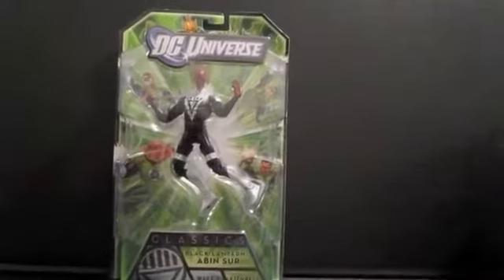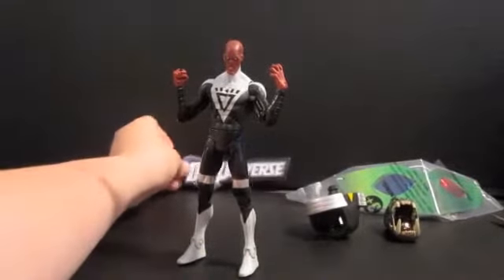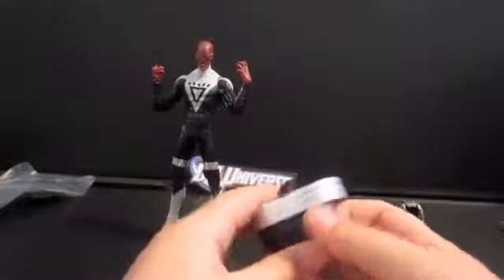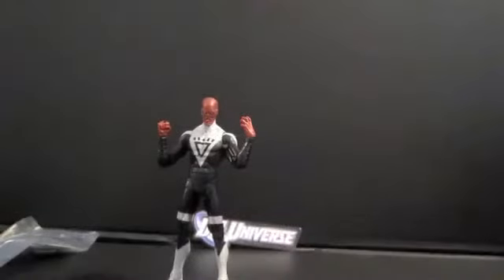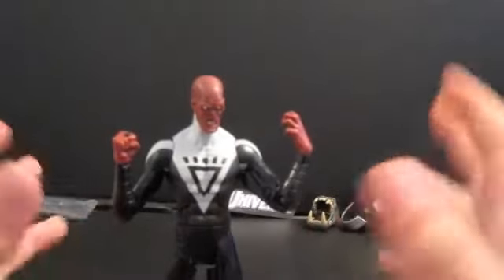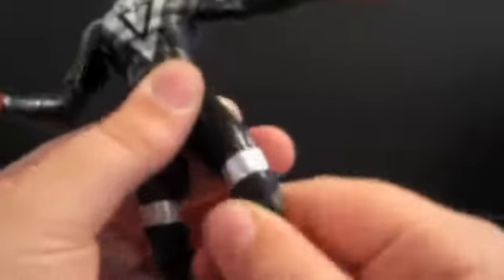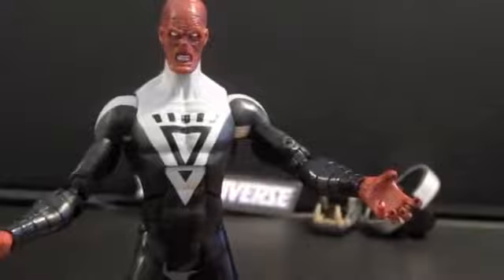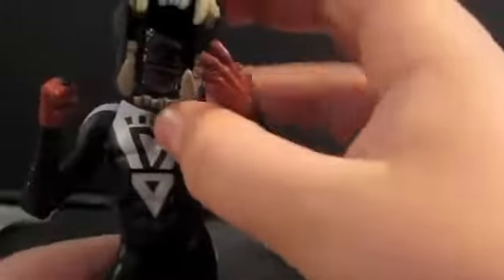DC Universe Classic black lantern Abin Sur wave